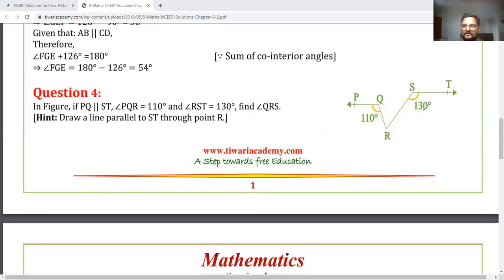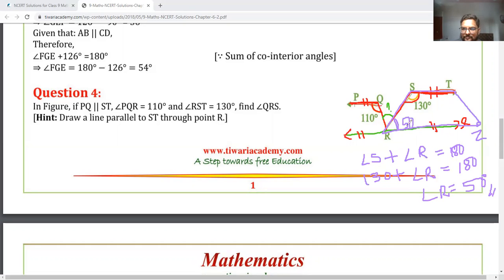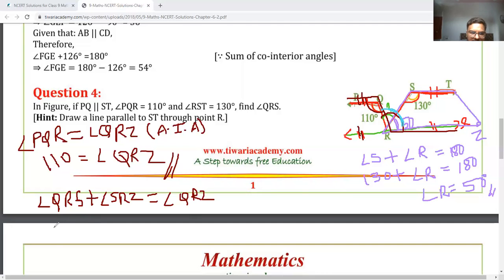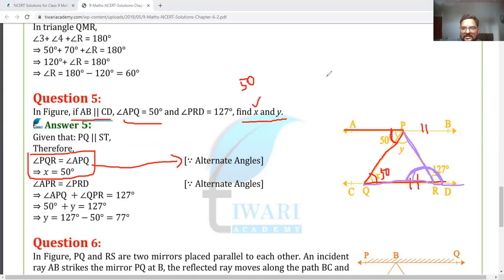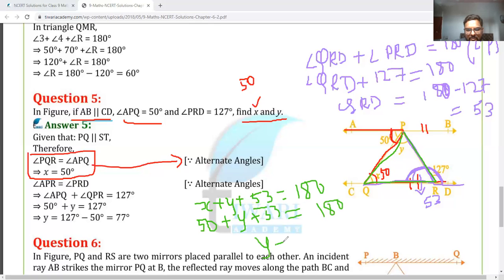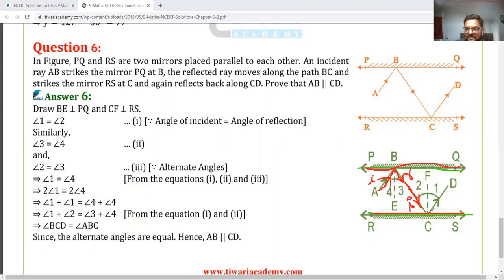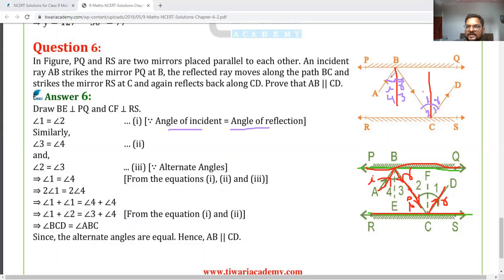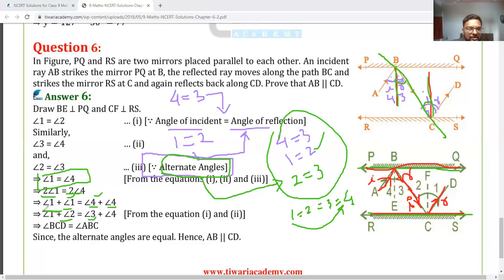Class 9 Subject Mathematics Topic L 6 Lines and angles ( part 5) Vishal Goswami